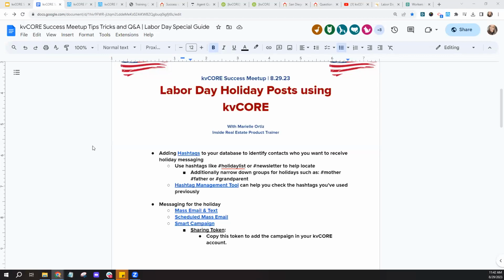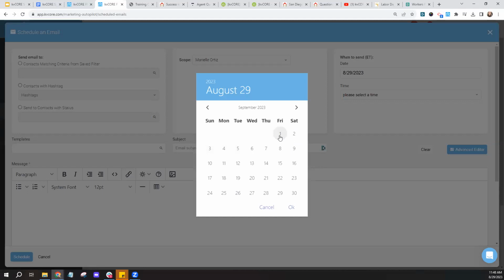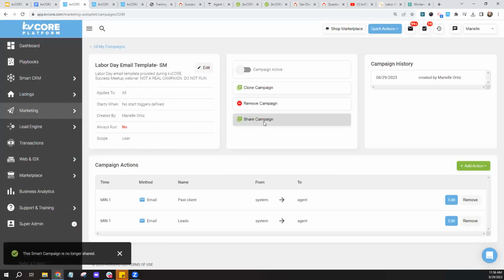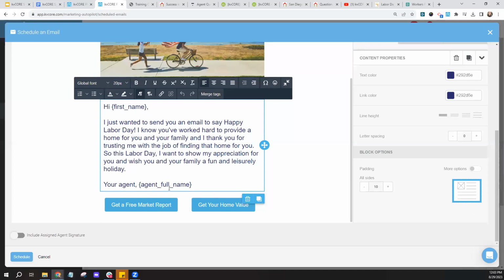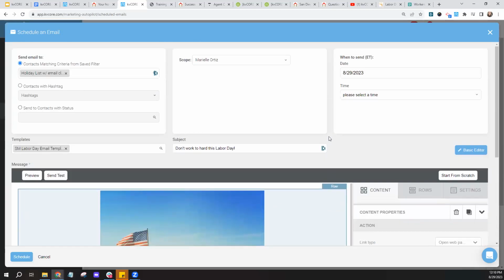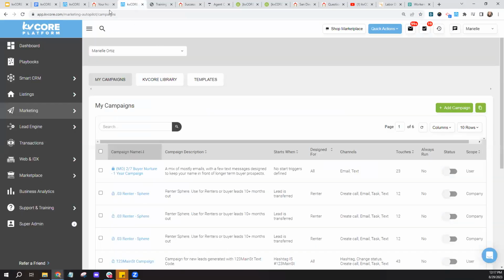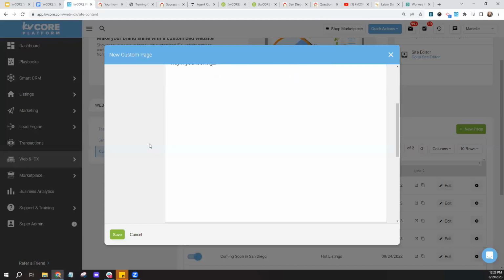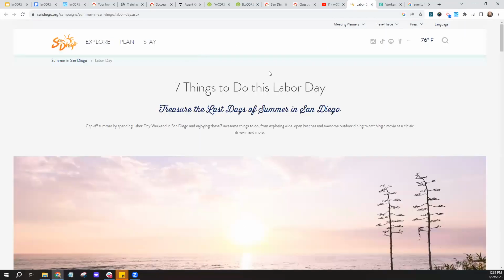Labor Day Holiday Posts using kvCORE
Looking for some tips on sending Labor Day or other Holiday emails using your kvCORE platform? Watch this replay to learn more.